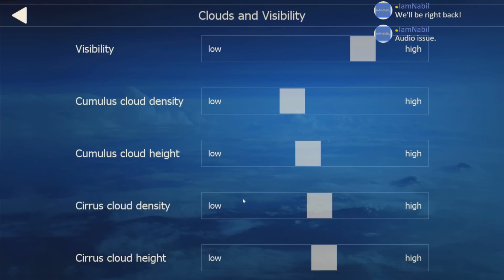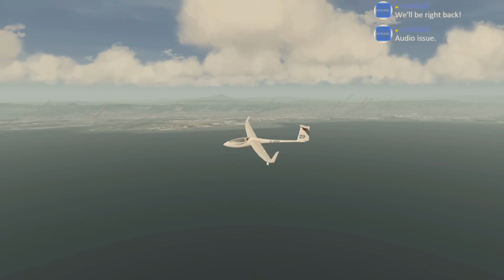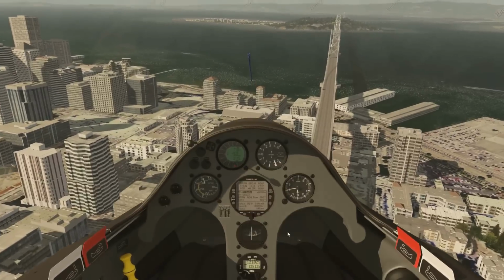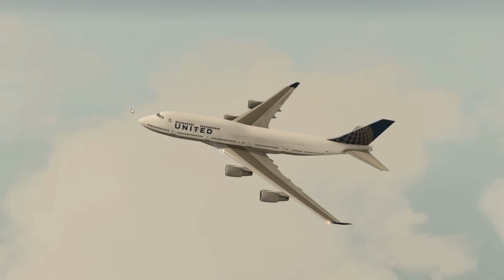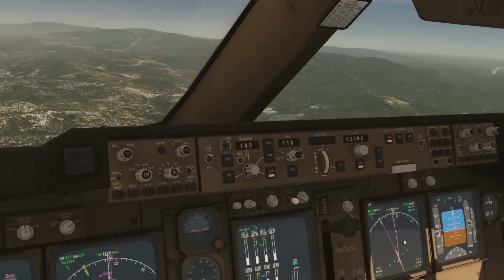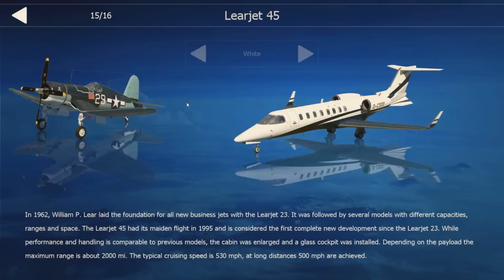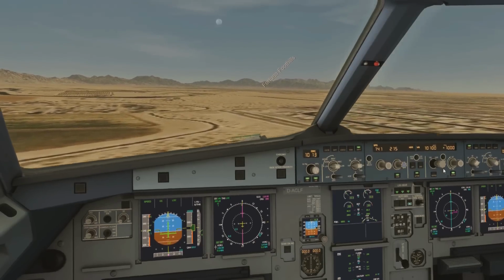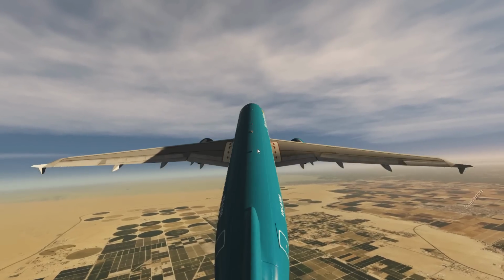Let's Stream Aerofly 2 PC: Second Day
Tonight, we are toing to try something a little bit different. Aerofly 2 was released yesterday, and tonight, I wanted to test out some different features of the new sim.